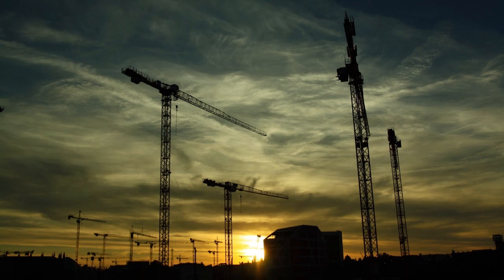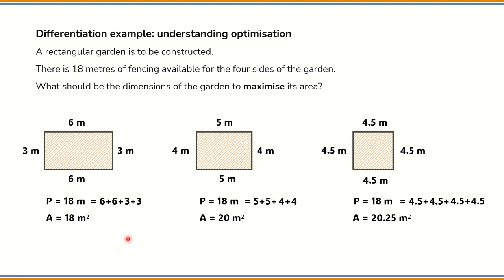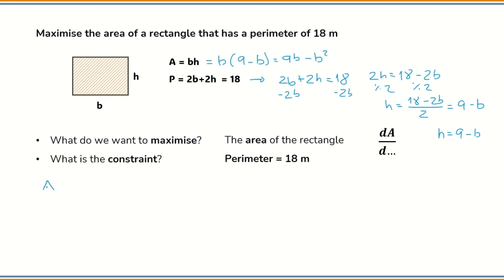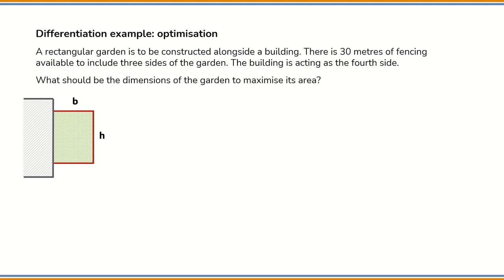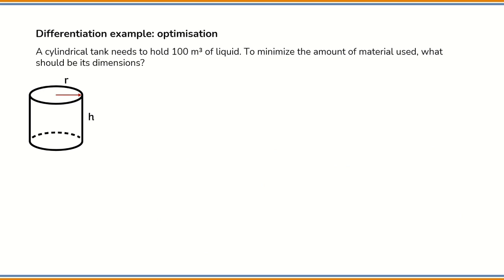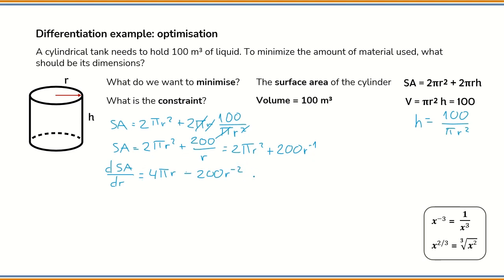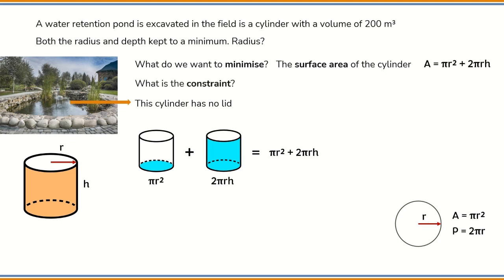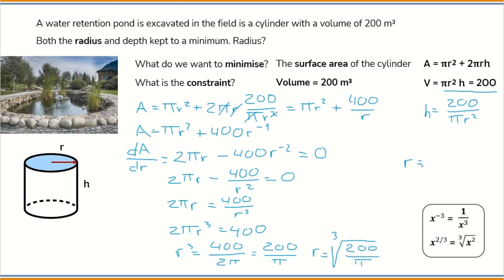T-LEVEL in construction - Optimisation (differentiation)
Common examples of optimisation,
- Calculating the maximum area of a rectangle
- Calculating the minimum surface area of a cylinder.